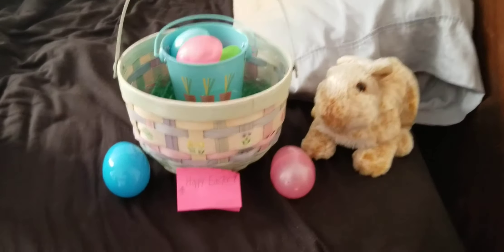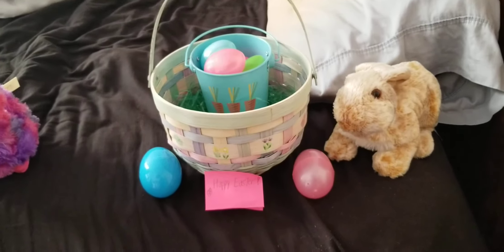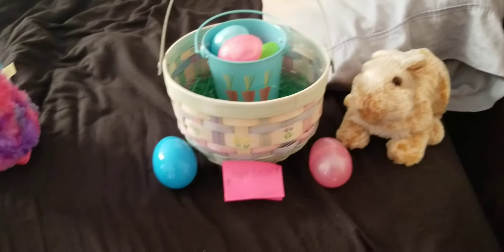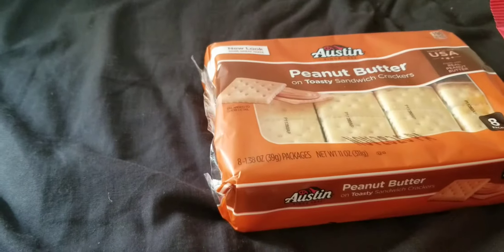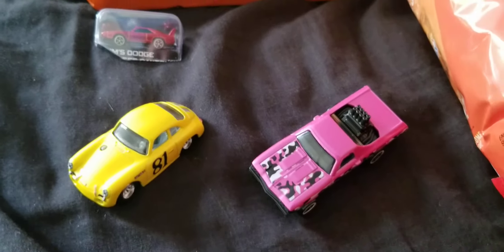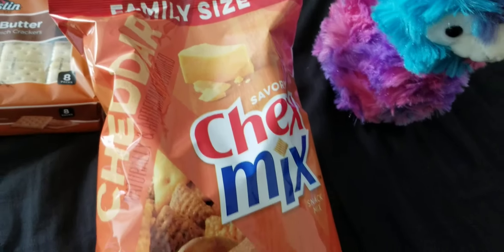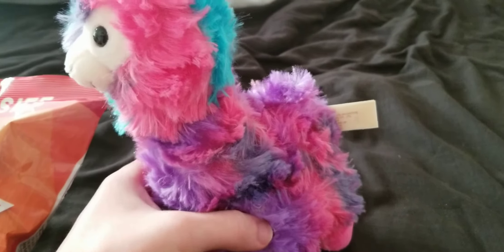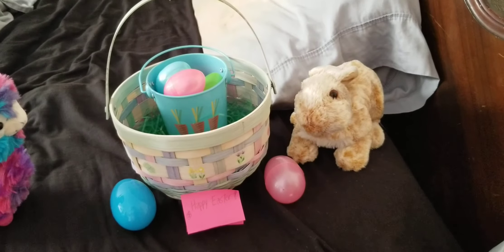My 2020 Easter Haul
Happy Easter Sunday everyone, I hope all of you guys are staying safe and healthy at home in quarantine, and also thank you to all of my subscribers and viewers for watching!